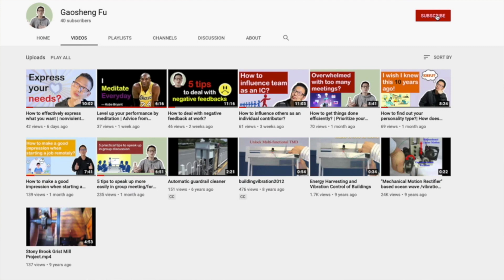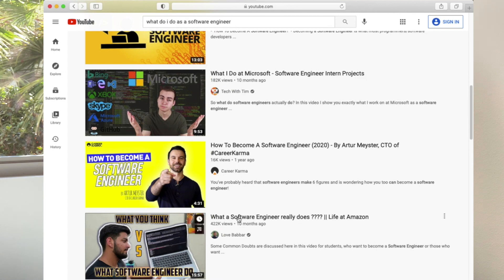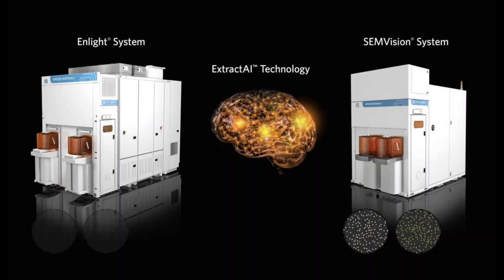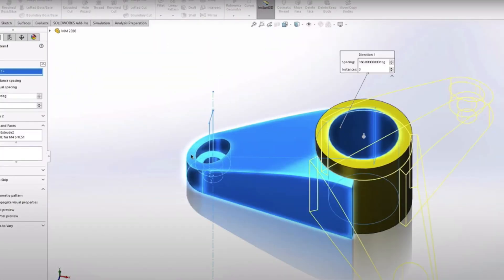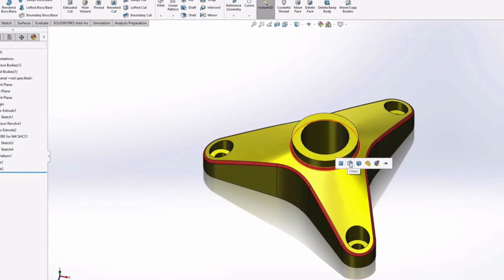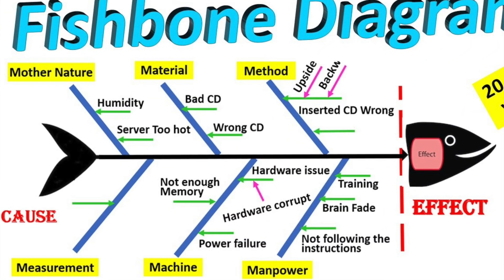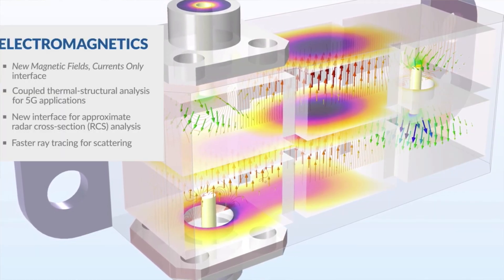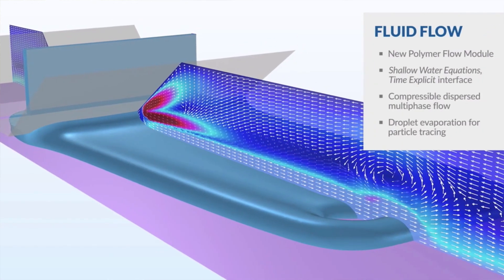Mechanical Engineer: My Daily Work In Semiconductor Equipment Industry.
I recently started career coach service: Step Up Career Coach
Please schedule a free 30 min phone call with me if you interested.

Check my new online program: Boost Productivity At Work In 2 Months

In this video, I briefly discussed what do I do as a mechanical engineer.
1. Design using 3D modeling software (Solidworks, ProE and NX)
2. Root cause analysis | problem statement
3. Test and validation
4. Simulation using FEA tools
5. Presentation
At last, I shared my thought on what qualities needed to be a good engineer.